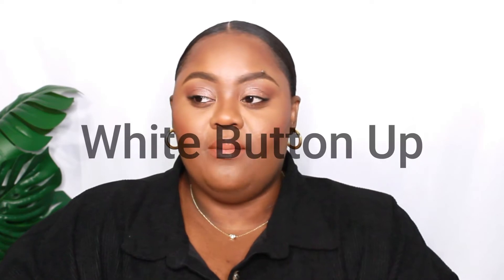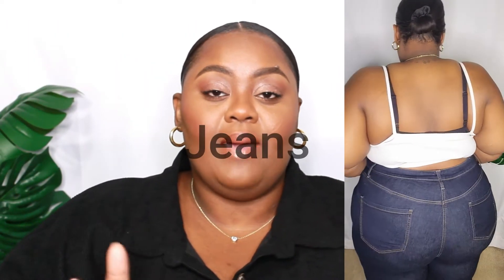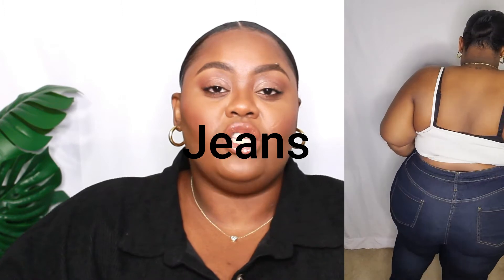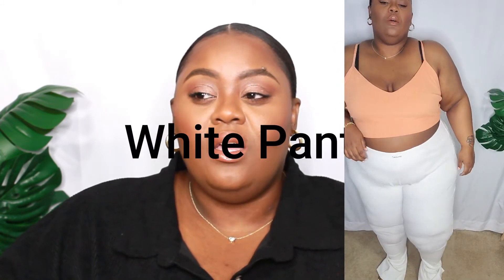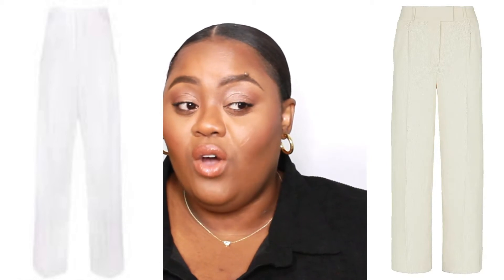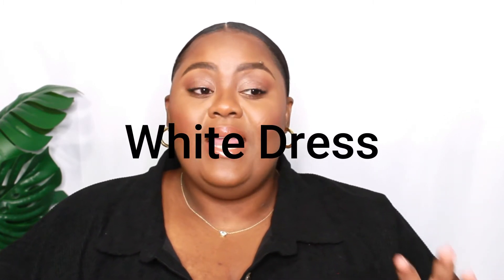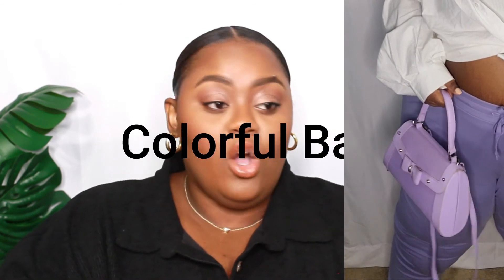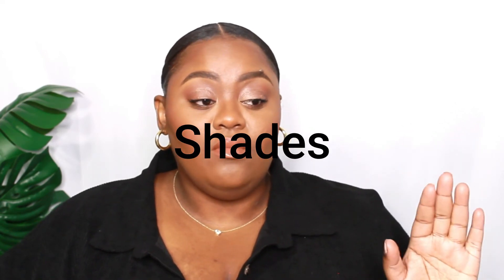Clothing Pieces That Help To Elevate My Style- How To Elevate Your Style (Plus Size Edition)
Save Money
Honey

Camera
(vlogging camera)

Video editor
Filmore X

glindadotson
Hair company Instagram- @theglamhousecollection